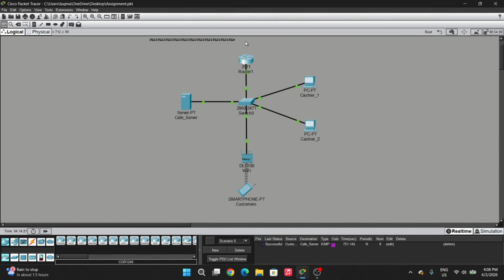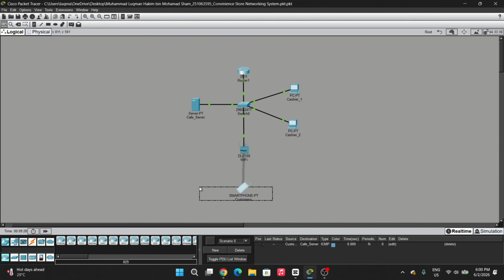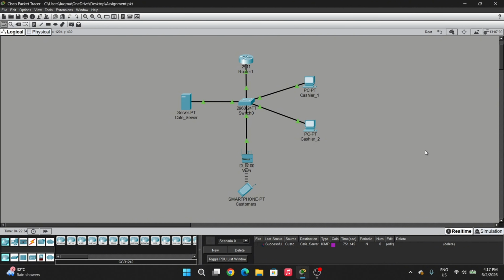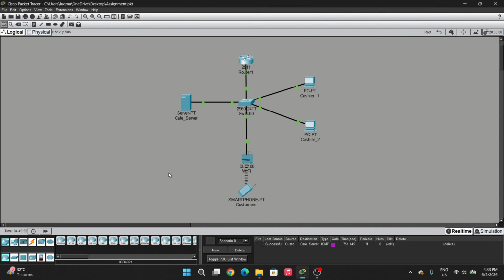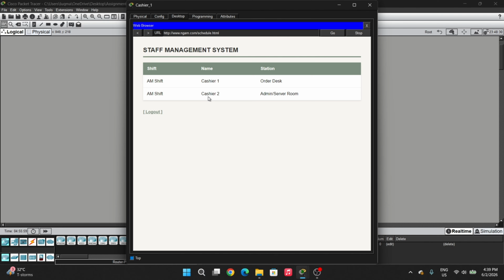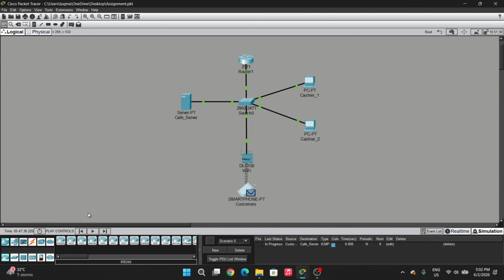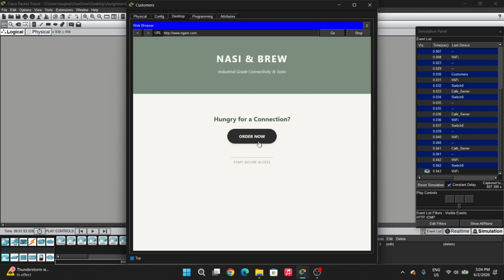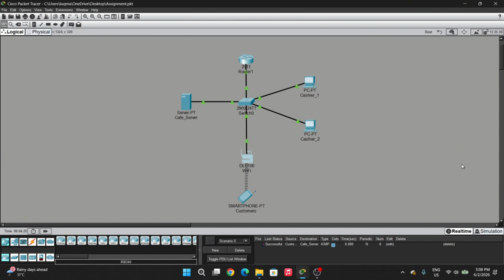MuhammadLuqmanHakimbinMohamadSham_251063595_ConvinienceStoreNetworkSystem